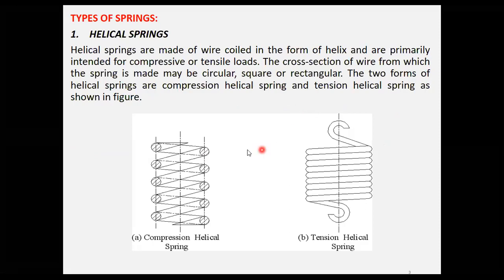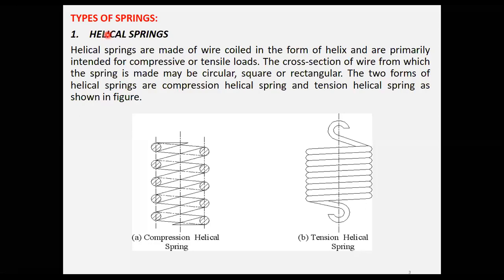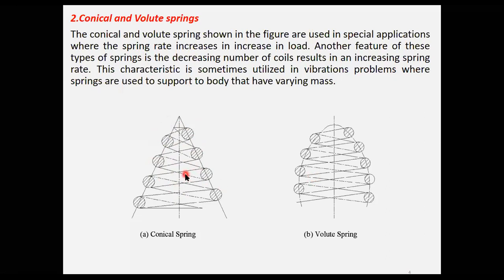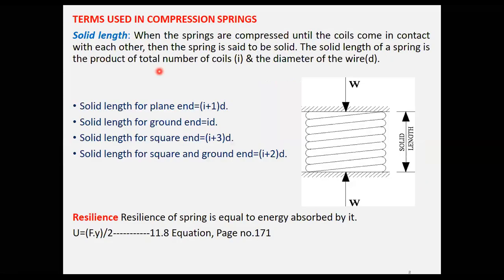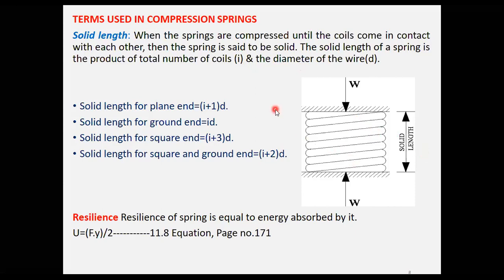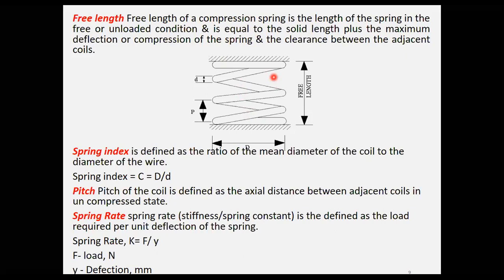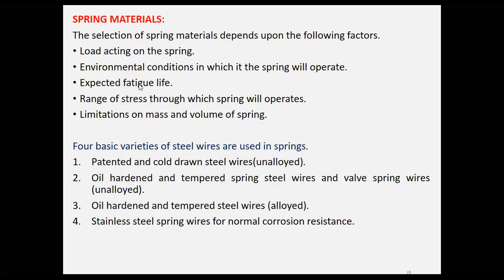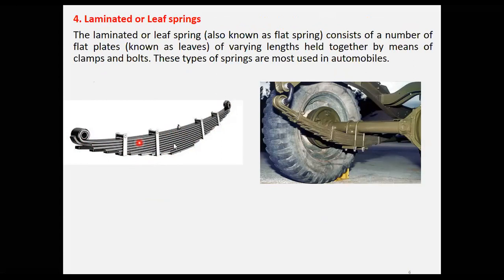Module1 Introduction to Spring, Types of Springs, Terms used in Spring & Spring Materials/Springs